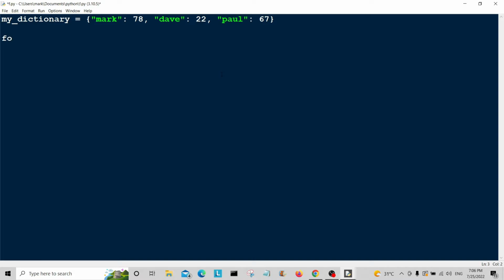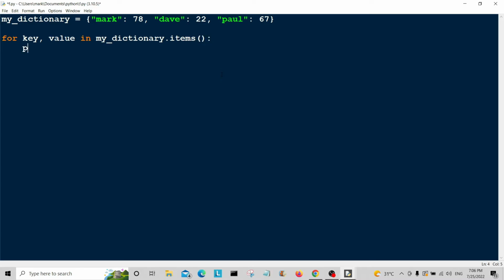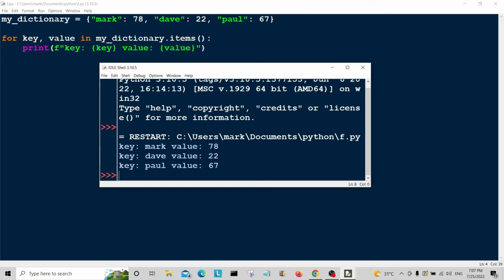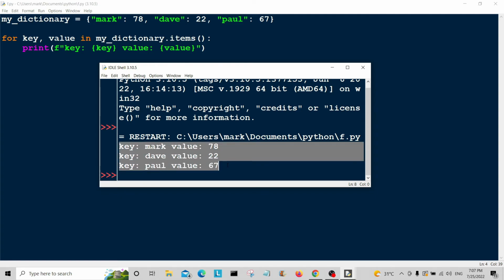Python Dictionary Loop Through Key Values Tutorial 2022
Looping Through Key And Values In A Python Dictionary Tutorial For Complete Beginners 2022.